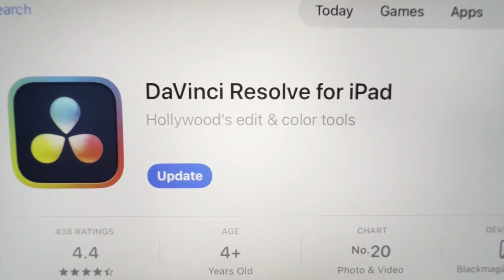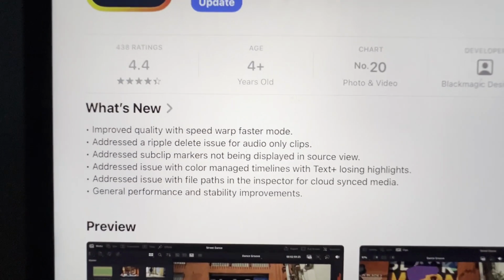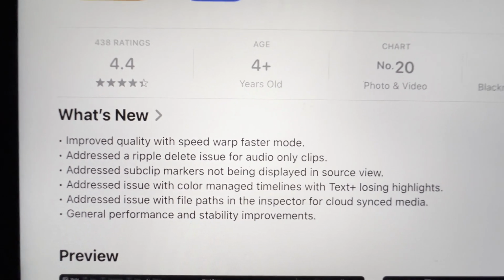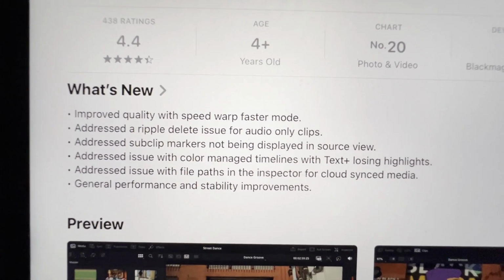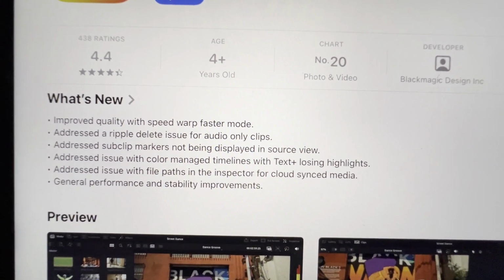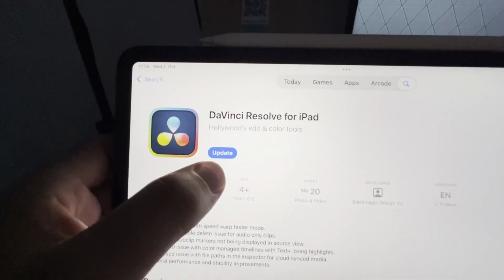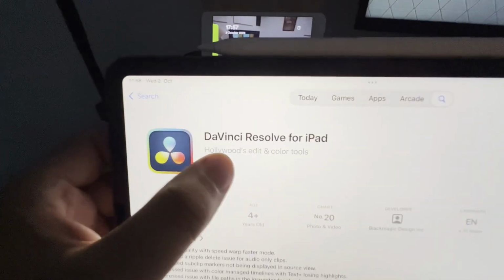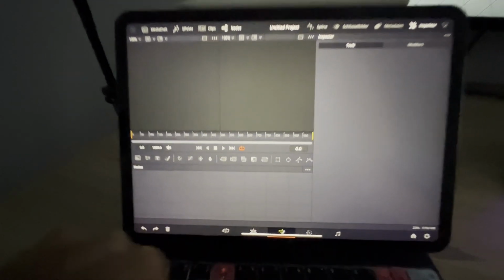DaVinci Resolve iPad UPDATE: Do all the Pages still work?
In this video i will show you the new Update of DaVinci Resolve iPad Version 19.0.2. Together we install the App and launch to see if we still have all the Pages like the Edit, Fairlight and Fusion Page.

*** Community ***